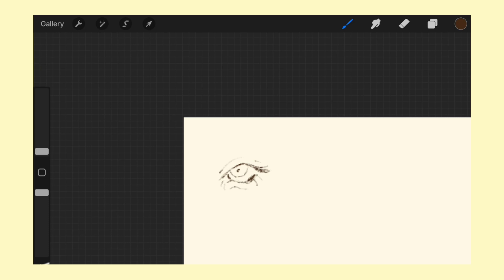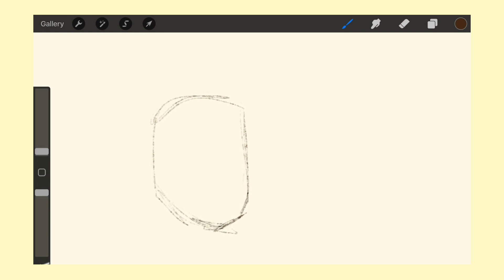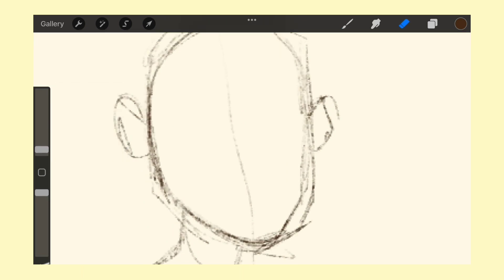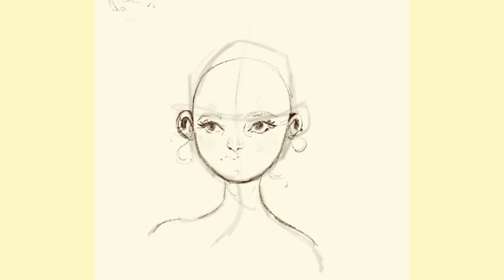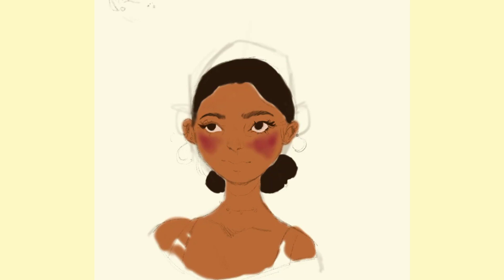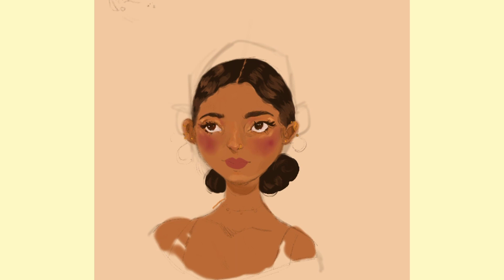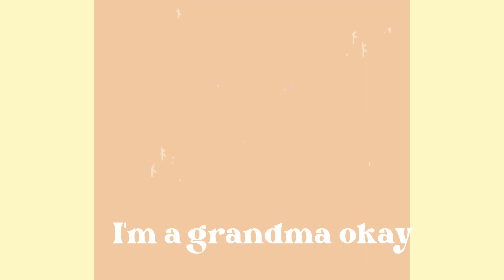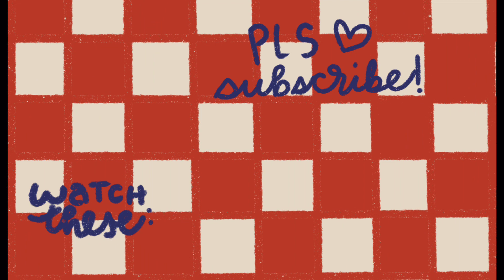giving digital painting another try🌱✨| chill draw with me on procreate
~ hey friends!✨
It feels like it's been a lil' while since I've recorded something. A couple weeks ago I tried digital painting for the first time, and it didn't turn out too great. Now that I finally bought the apple pen, I think digital painting deserves anther try.  I really really like how this piece turned out and I hope you enjoy it as well, feel free to draw along or just chill!